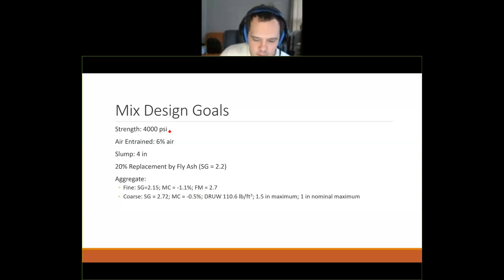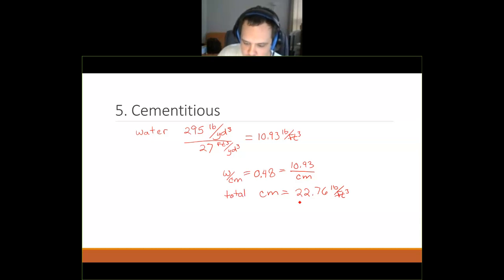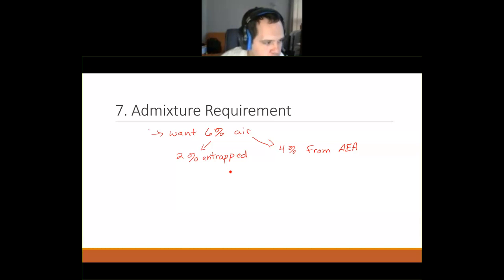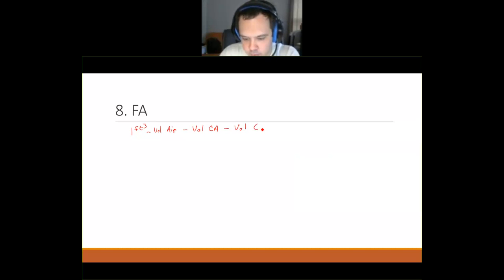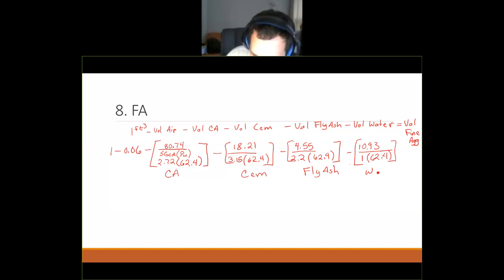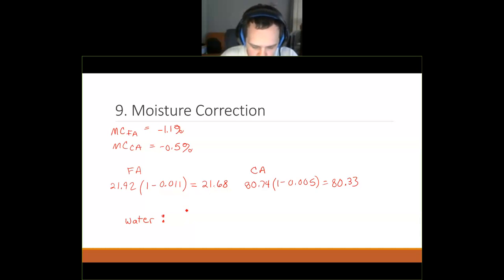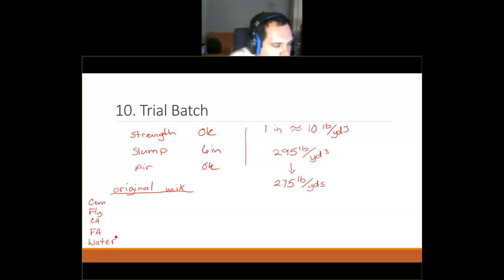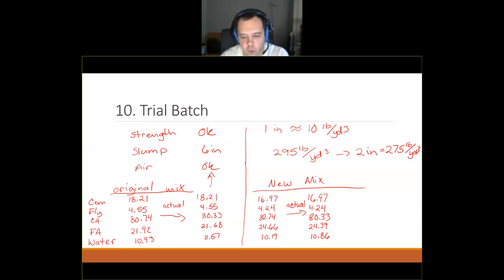Mix design example